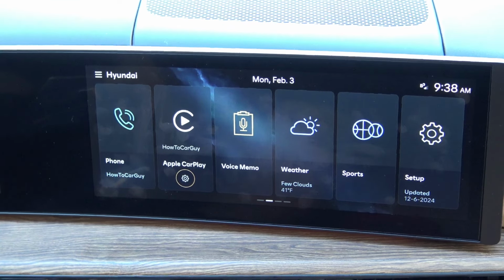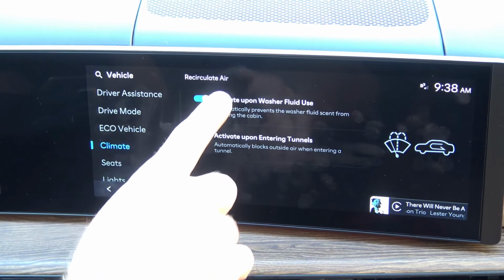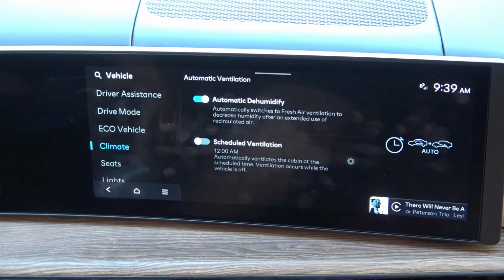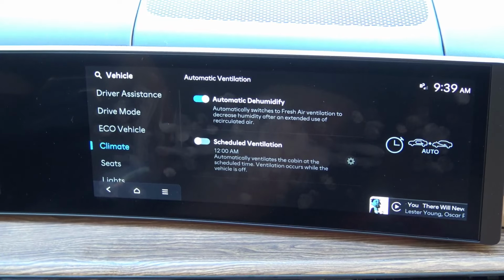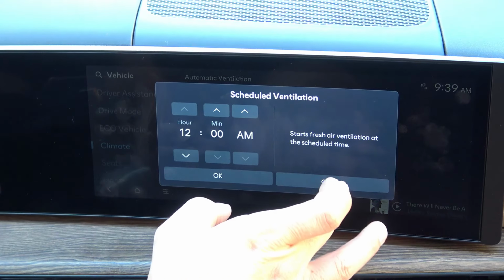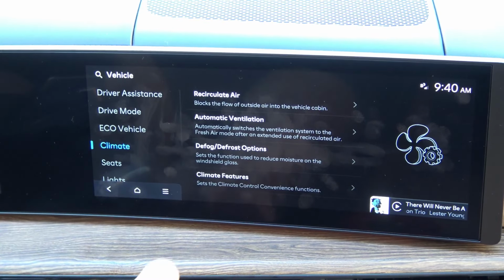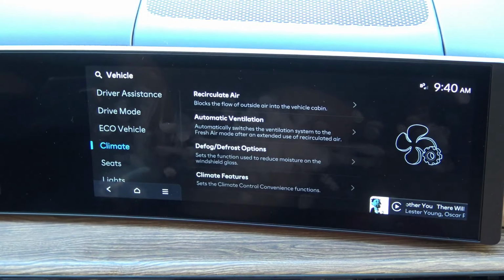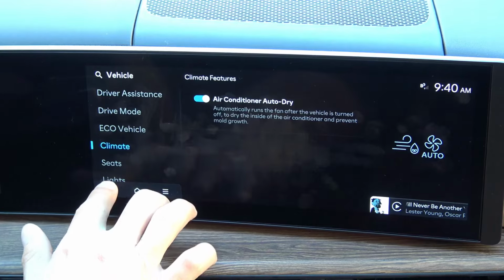STOP Ignoring These Hidden Hyundai Climate Tricks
Did you know your **Hyundai’s climate control system** has **hidden features** that can make your drive way more comfortable?  In this video, I’ll show you **how to customize Hyundai climate settings** for **better temperature control, improved air circulation, and maximum comfort** in any weather! 🌡️

✅ How to adjust Hyundai’s climate control settings for better efficiency
✅ Hidden AC & heating tricks you probably didn’t know
✅ The best settings for hot summers & freezing winters
✅ How to sync dual-zone climate for perfect cabin comfort

Whether you own a **Hyundai Tucson, Sonata, Elantra, Santa Fe, or Palisade**, these climate hacks will transform your driving experience! **Watch now and start using your Hyundai’s climate system like a pro!** 🚀